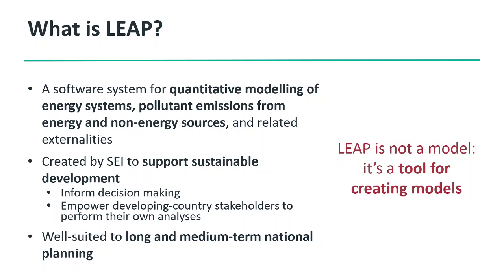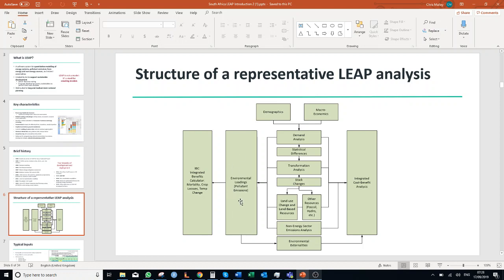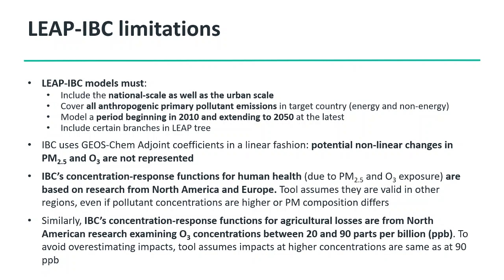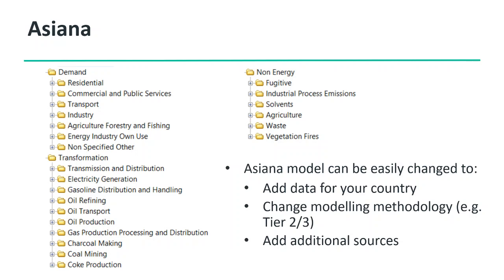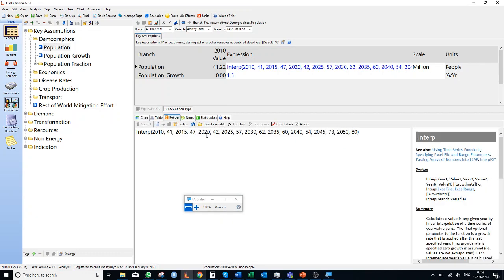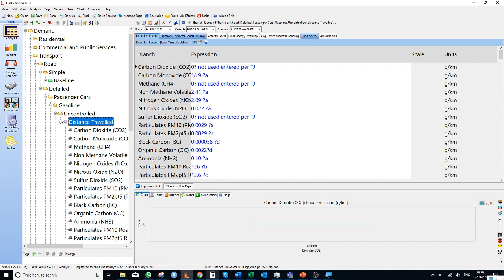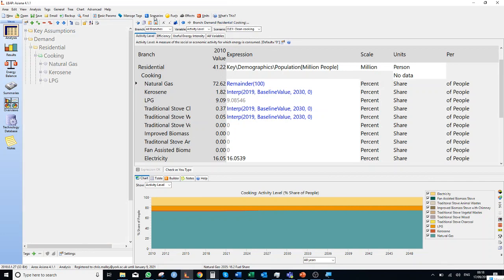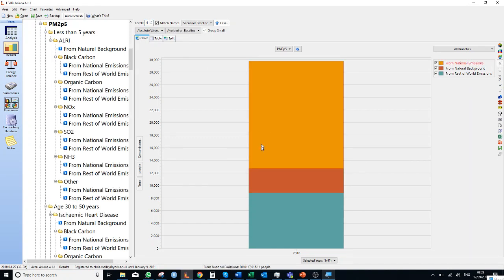South Africa LEAP-IBC Introduction